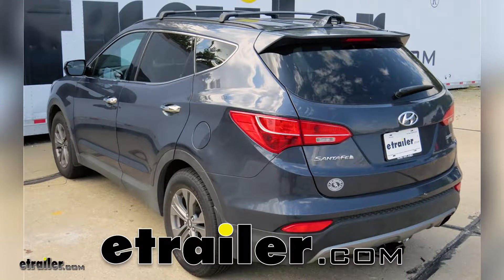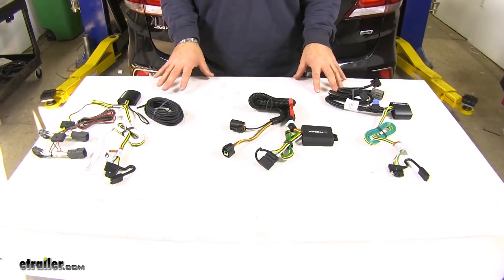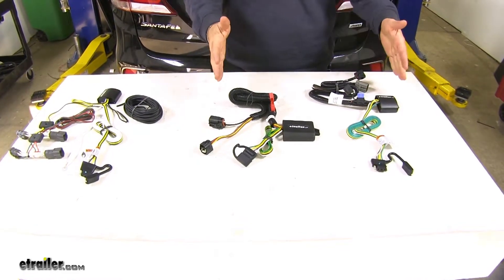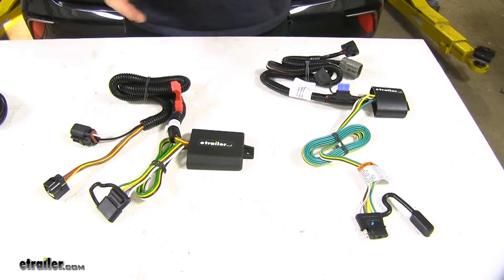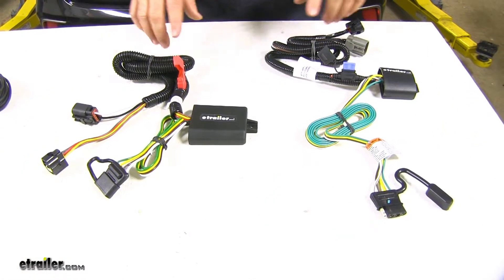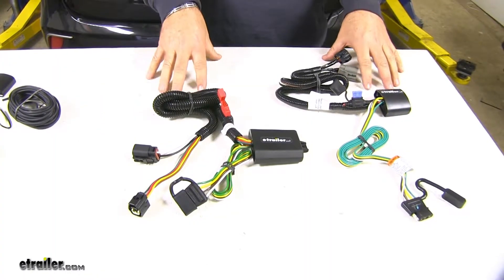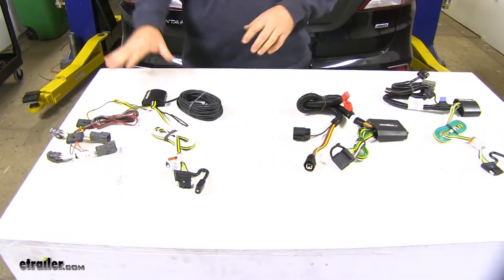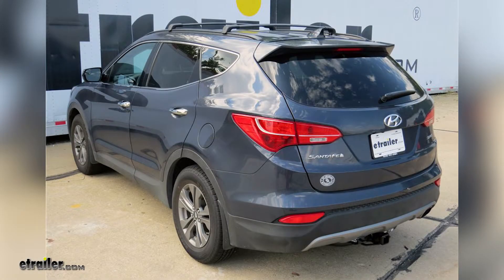etrailer | Best 2016 Hyundai Santa Fe Trailer Wiring Options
Speaker 1:          Today we're going to be taking a look at the best custom fit vehicle wiring for your 2016 Hyundai Santa Fe. You're going to have either a factory tow package or a non-factory package. We're going to have three options for each one. Today I'm going to help you determine which one you're going to need. On your driver side behind your rear tire there's going to be a plastic panel. You're going to want to pull that panel down and you're going to look for two plugs on your frame rail.

If you have those two plugs, you're going to have a factory tow package. If you don't have those two plugs, you're going to have a non-factory tow package.To simplify what we're looking at, we've narrowed it down to the top three wiring harnesses. Over here on your right side you're going to have the Tekonsha, part number 118269. Here in the center you're going to have the CURT, part number 56332. Over here on your left side you're going to have the Tekonsha, part number 118571.Now this one over here on the left is going to be for a non-factory tow package.

The two here on your right, CURT here in the center and the Tekonsha here on your right side, are going to be for a factory tow package. Let's go over some of the differences in our factory tow package wiring.One of the differences is going to be the power output between these two wiring harnesses. Power output is going to be amps per circuit. For the Tekonsha you're going to have 4.2 amps for your stop and turn and 7.5 amps for your taillights, where your CURT's going to have three amps for your stop and turn and six amps for your taillights. Now the reason that's important, let's say you have a trailer that has more incandescent lights on it.

You're going to want to lead more towards the Tekonsha because it has a higher power output. The CURT is going to work just fine. However, your lights may not be as bright because of that lower power output.Another difference between these two is going to be your four-pole wiring. Now your four-pole wiring on your CURT is going to be a lot shorter. What that means is the converter box right here is going to be open to the elements because it's going to have to be mounted close to wherever your four-pole is coming out of the back of your vehicle, where your Tekonsha has a much longer four-pole wiring setup, so you converter box can be mounted up behind that plastic panel where your factory wiring is connected.

Now let's let's go over some of the similarities between these two.Both are going to be fuse-protected. Both are going to have four-pole flat connections. Both of our converter boxes are going to have a potting material inside which tends to help them last a lot longer. Now the reason our converter boxes tend to last a little bit longer with this potting is because this potting material fills up the inside of our converter box, reducing the risk of our wires coming loose and possibly getting damaged. Now as far as installation goes, for these two here it's going to plug directly into your factory tow wiring. All three of them are going to install the same.Now that we've talked about our factory tow package wiring options, let's talk about our non-factory tow package wiring options. Out of the three non-factory tow package wiring options, this is going to be our top pick. Now the reason is, is it's going to have the same potting material as we just showed you on your factory tow package wiring. Another reason why we picked this one is the power output. It's going to have 4.2 amps per circuit for your stop and turn and it's going to have 7.5 amps for your taillights, just like our other Tekonsha.As far as your non-factory tow wiring, all three of those options are going to install the same as well. However, they're going to be a little bit different than your factory tow. These are going to plug directly into your taillight. You're going to have a power wire that's going to run up to your battery. In my opinion, if I had a Santa Fe with a factory tow package, I would go with the Tekonsha becaus